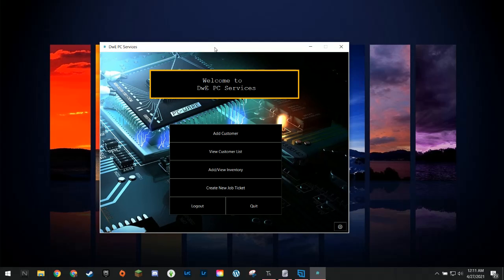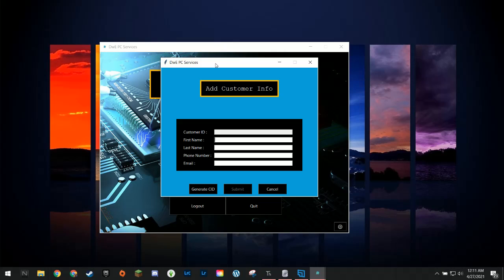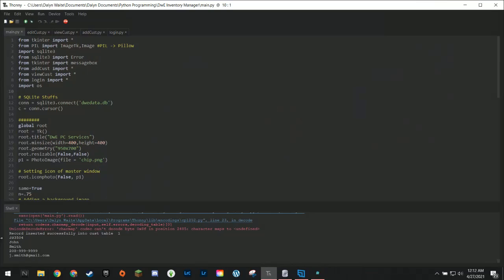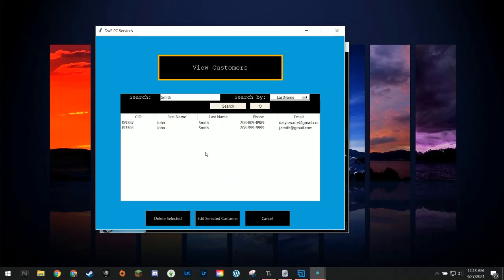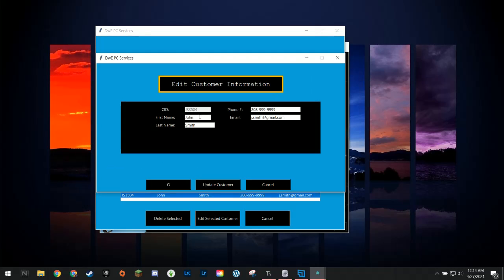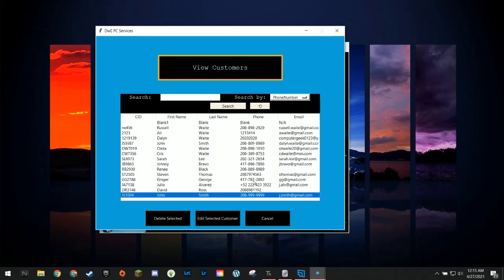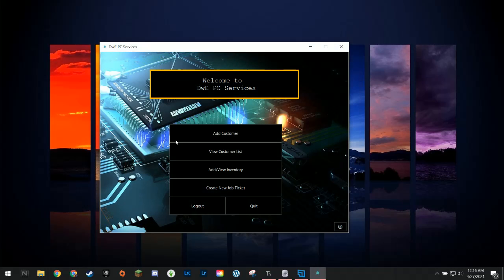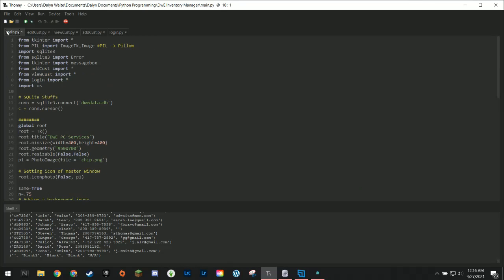Python Program Update #1 - Customer/Inventory Management System - The DeadWaite Economist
Just a fun little python project I am currently developing. It is a customer/inventory management system that I'm developing for a side project that I do cleaning computers. I plan to use the skills gained to develop a budget application on the bones of this project and maybe a more marketable management system for small businesses.

Python Libraries currently in use:
tkinter
sqlite3
os
random
PIL
Pmw

Let me know down below if you want more video updates on this project or an in-depth look into my code! I love suggestions, especially from those who are more advanced than I so that I can progress more in my Python journey!